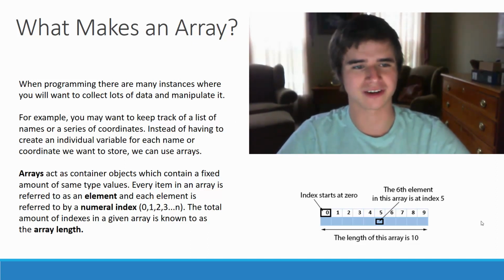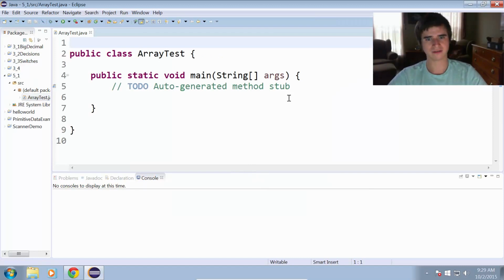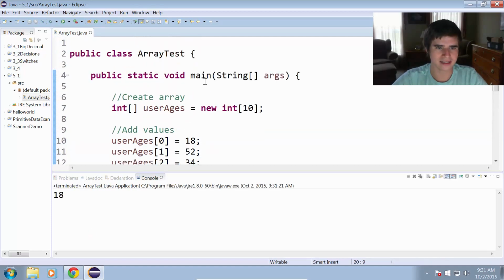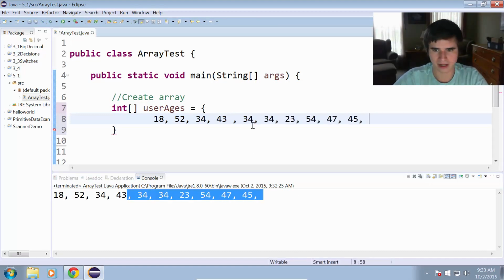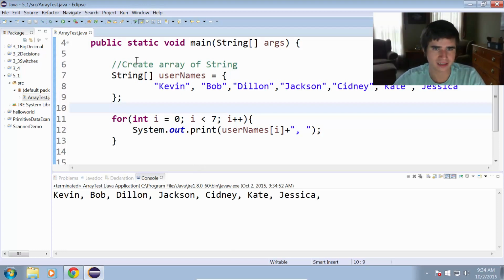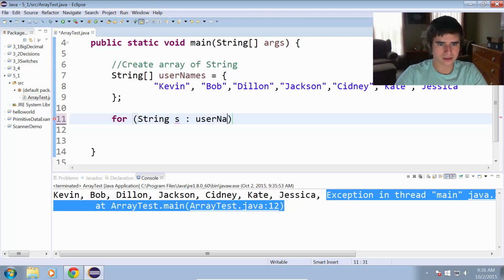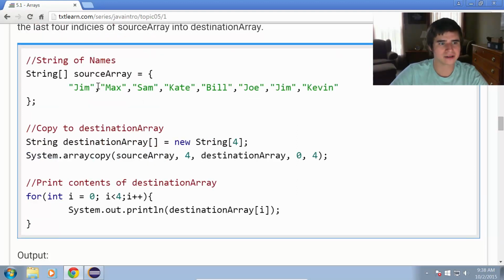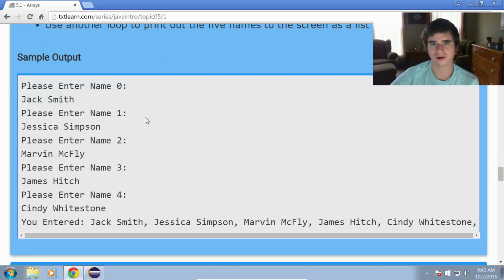Arrays in Java (5.1)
Discusses the fundamental concepts of creating and manipulating data with Arrays in Java.